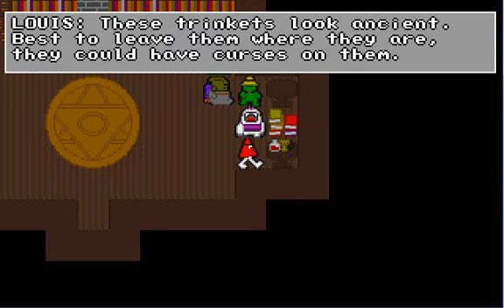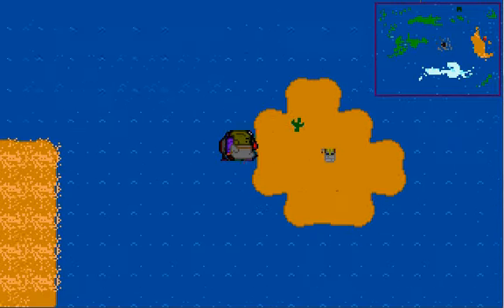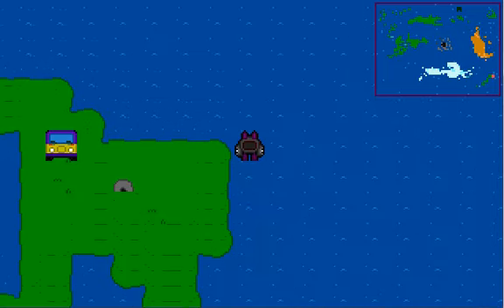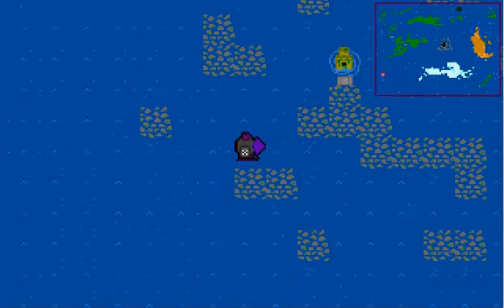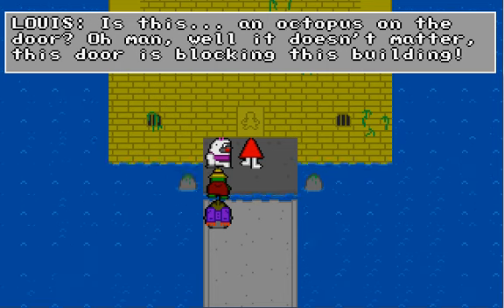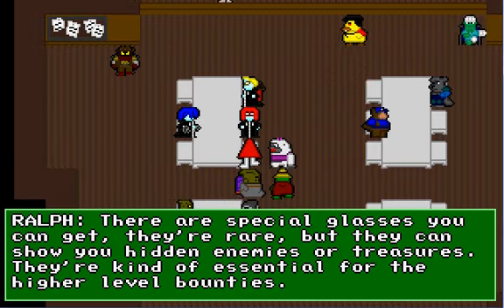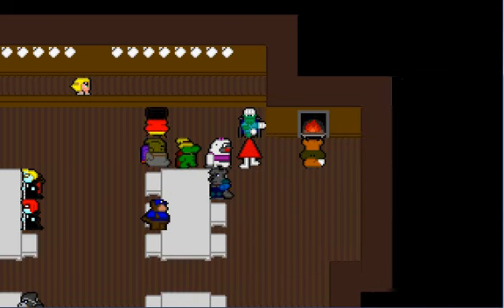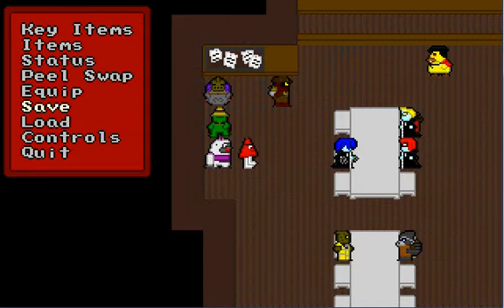Mr. Triangle's Adventure Playtest (Part 33)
We fight for our worthiness to enter the swamp house, and then completely blow off the current quest to go looking for the Bounty Bar (or whatever it's called).